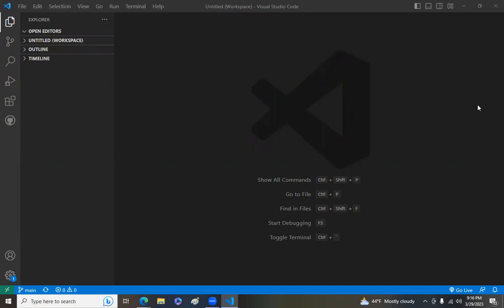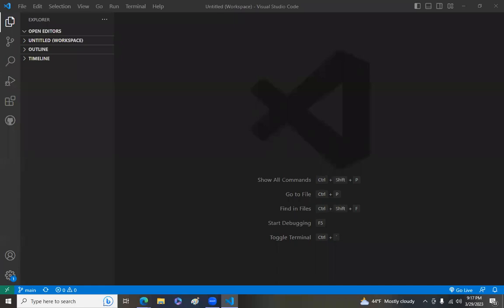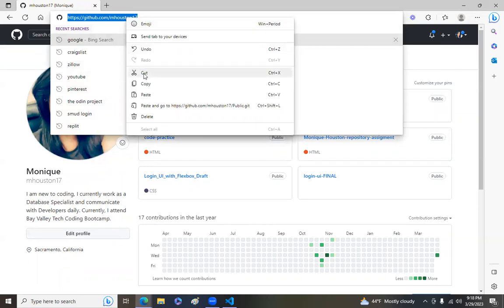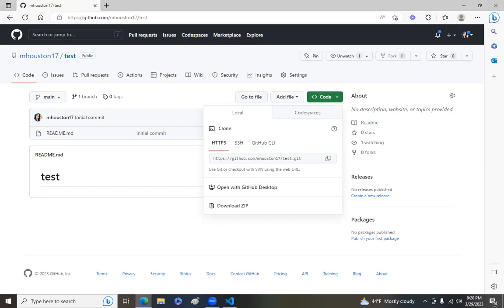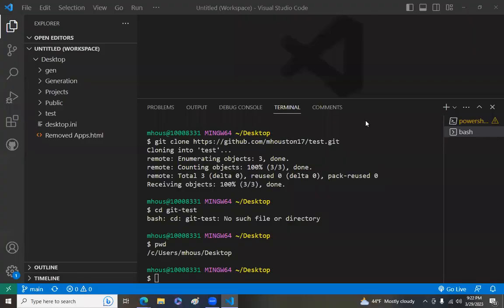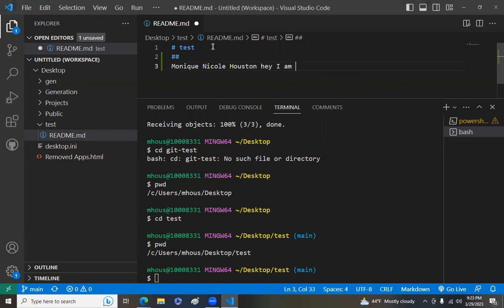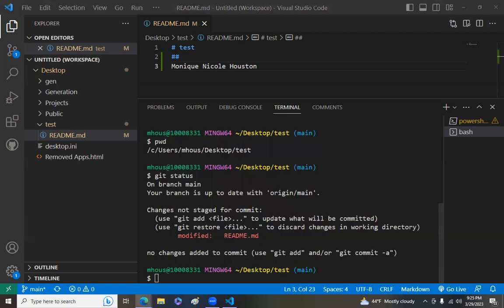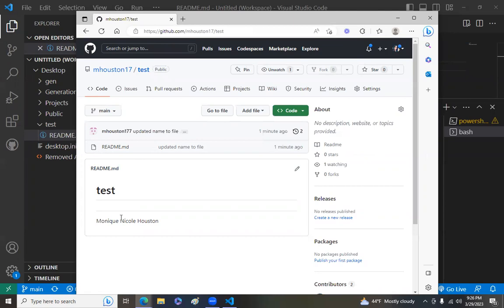Pushing code to GitHub from VSCode (Step by Step)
I am showing step by step instructions on how to push your code to GitHub in this video.